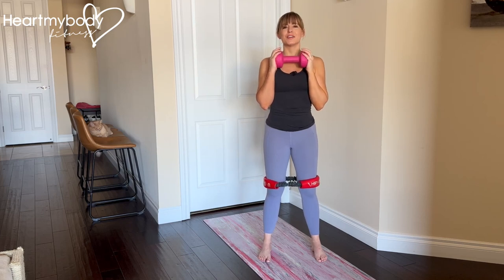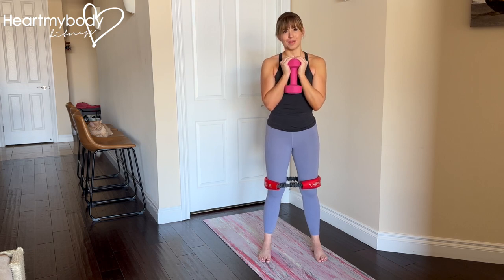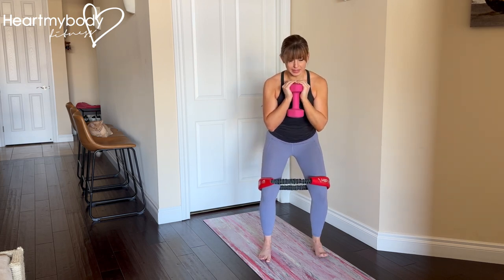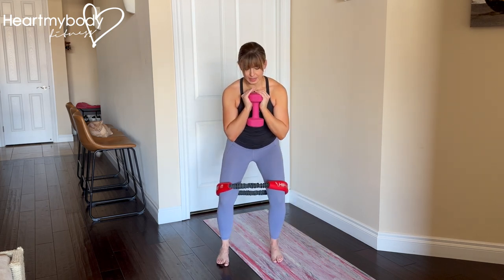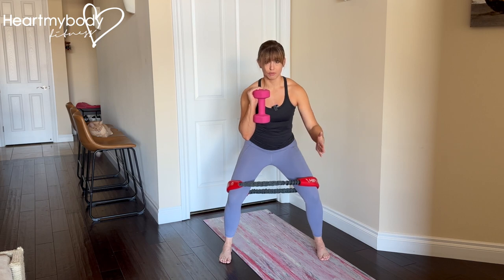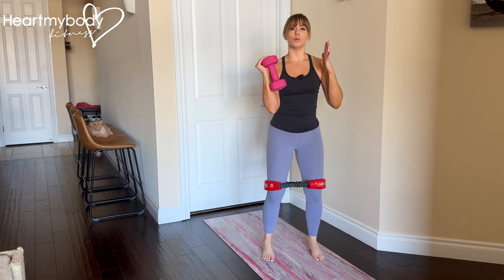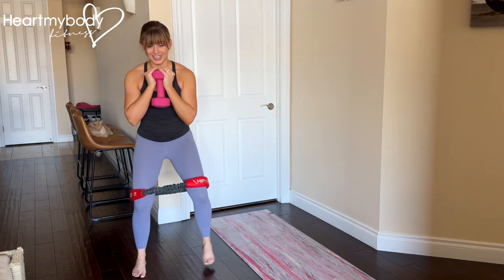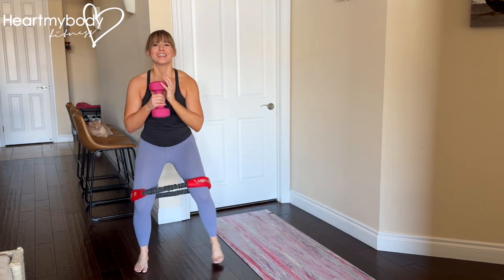How to do a Dumbbell Banded Side Step